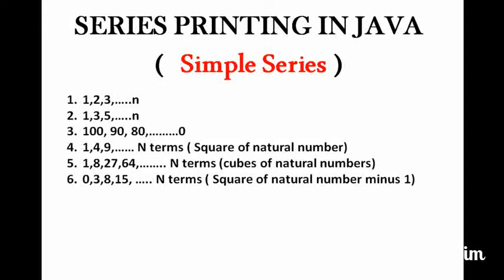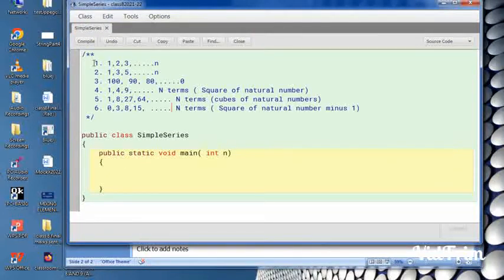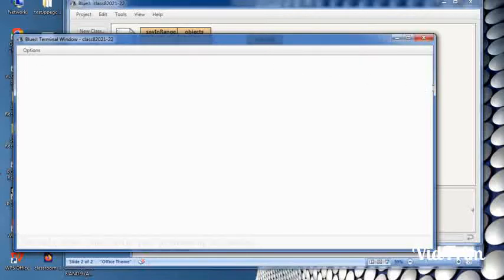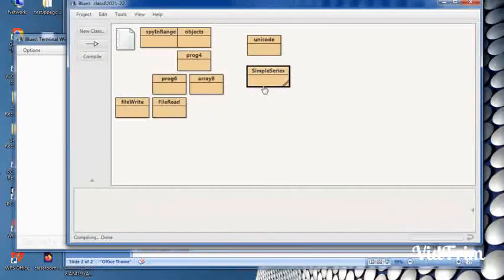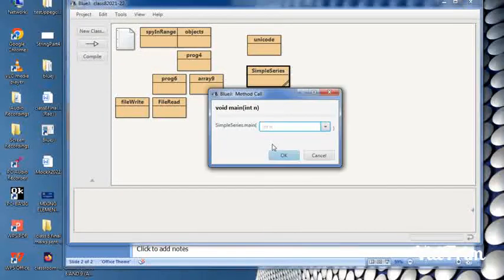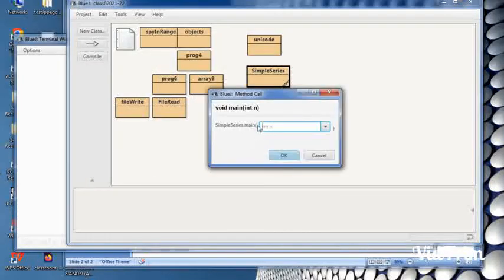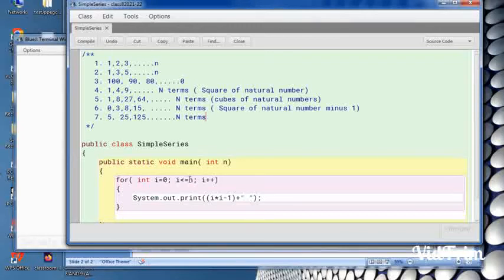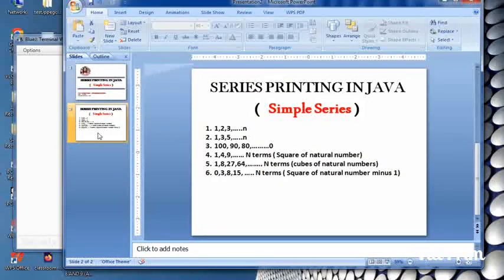SERIES PROGRAMS IN JAVA @E-SHIKSHA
printingseries in java
shardakarmakar r
E-SHIKSHA